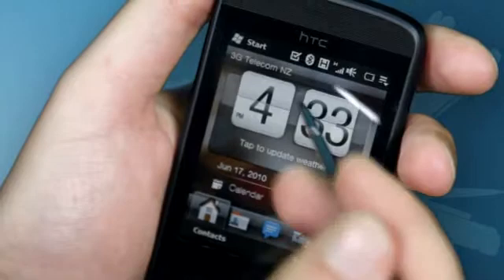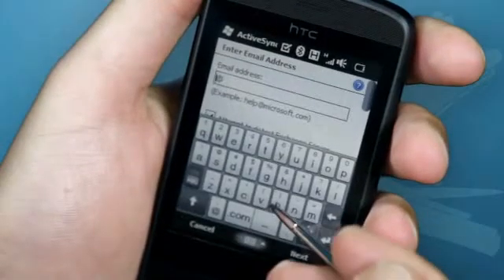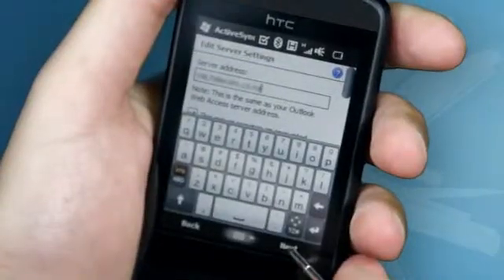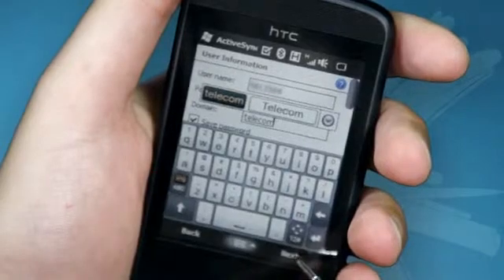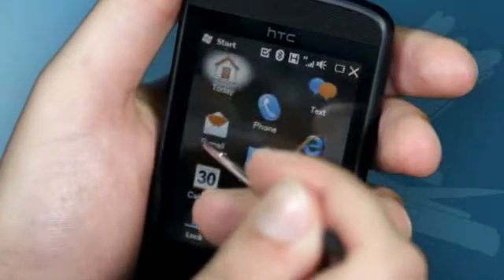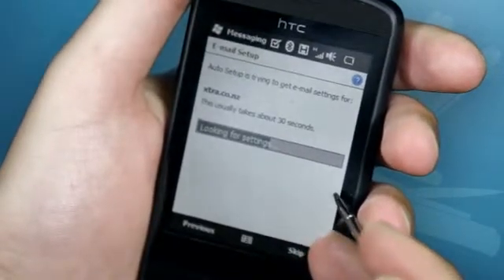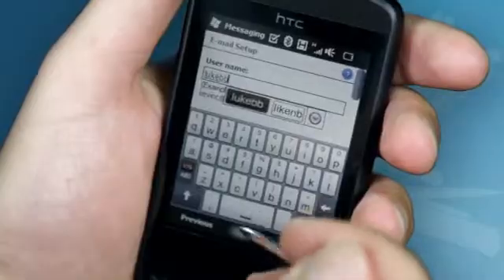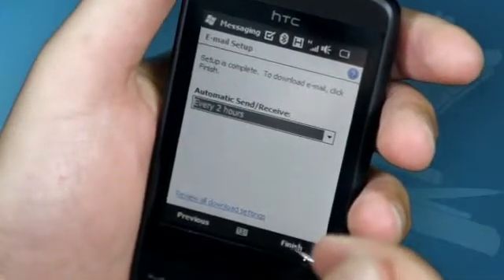HTC Touch 2: How to set up your email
Learn how to set up your email on the HTC Touch 2.